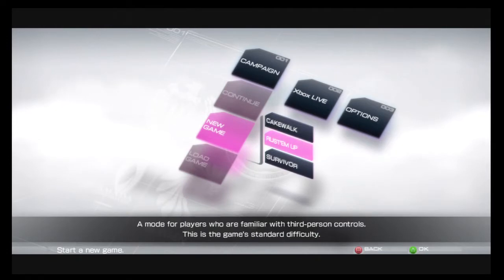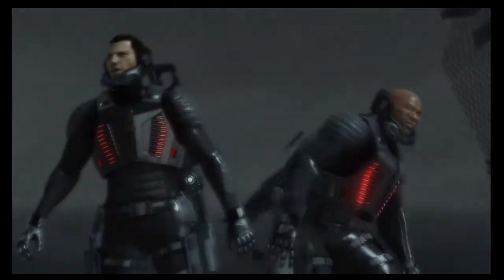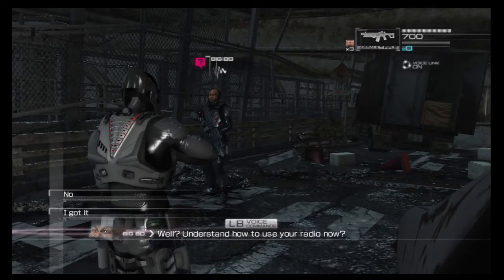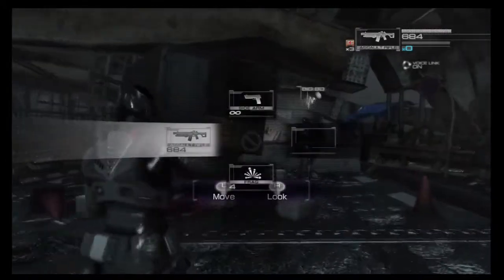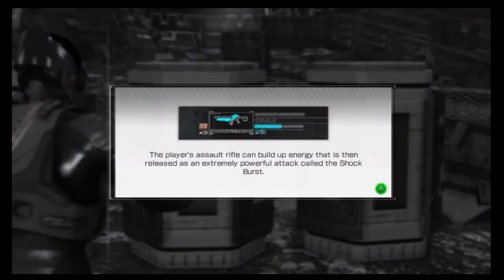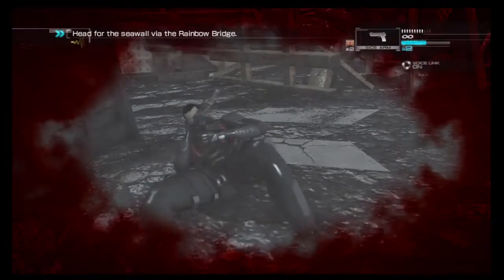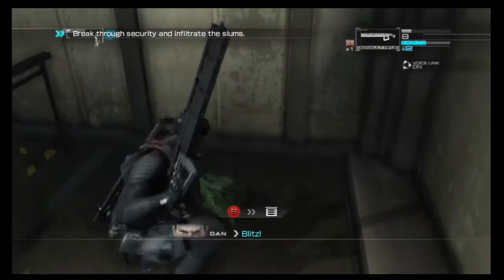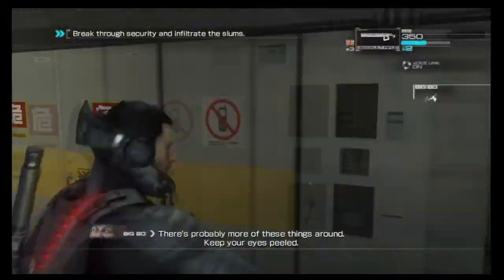Binary Domain: Part 1: Arguing With Kinect